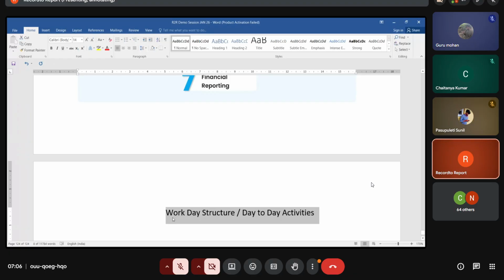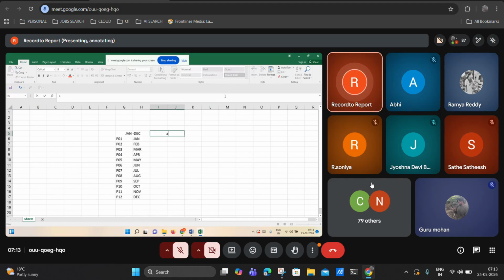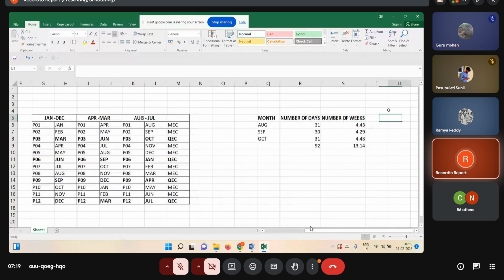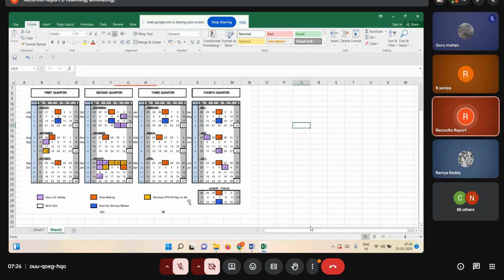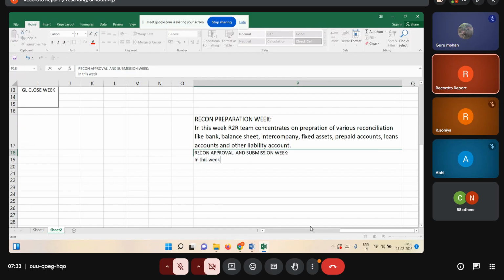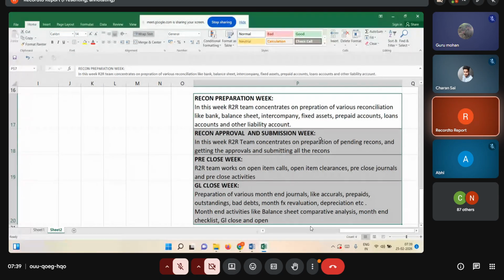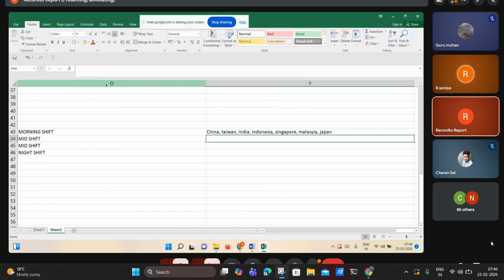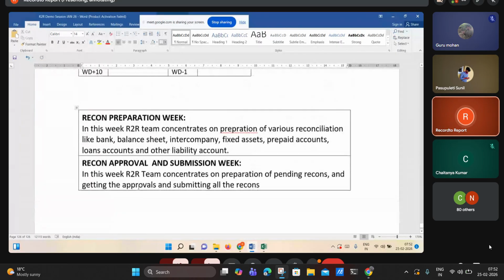Class 20 Screen Recording 2026 02 25 075300